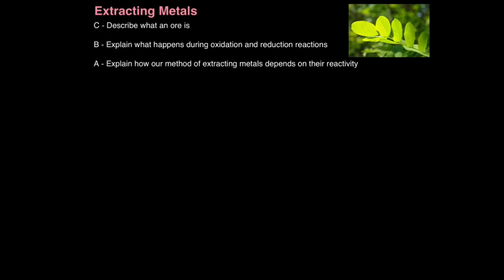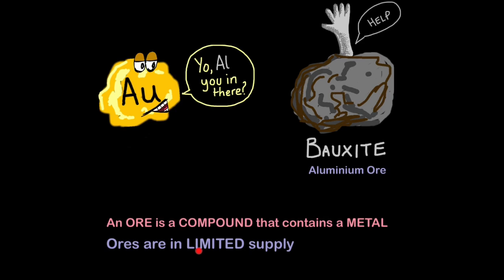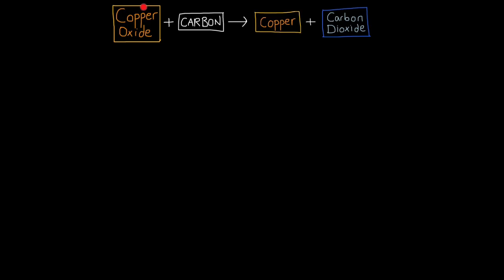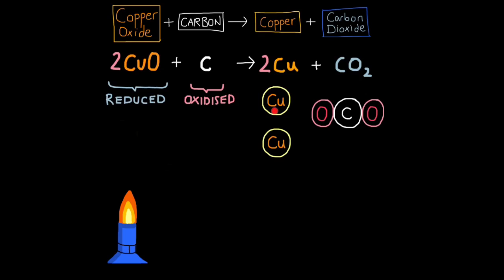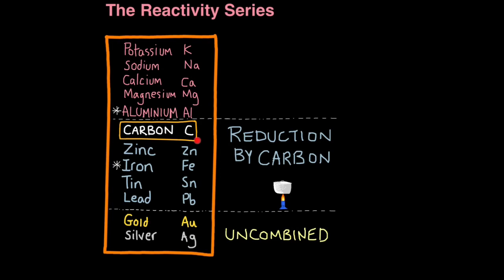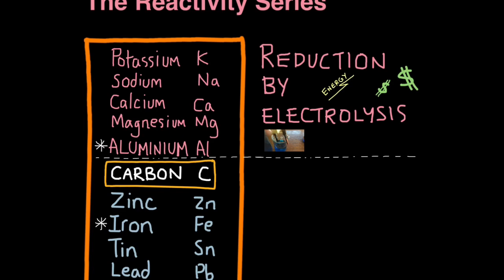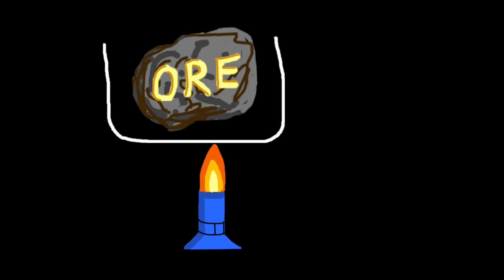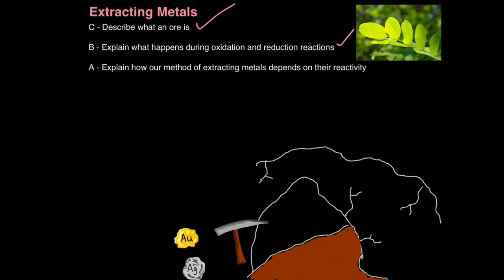C1 Extracting Metals (EDEXCEL)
1:20 What is an Ore?
 2:17 Oxidation & Reduction
 5:34 The Reactivity Series